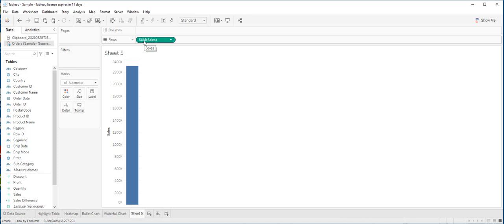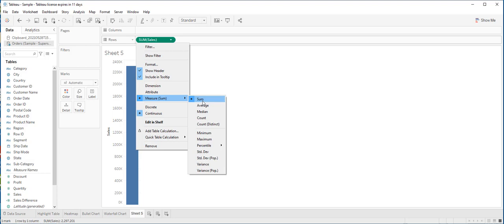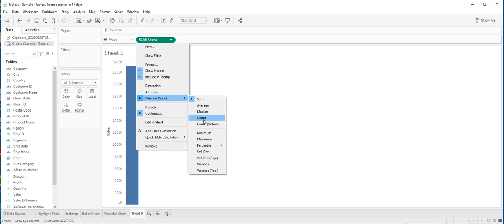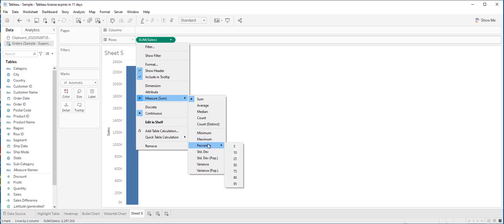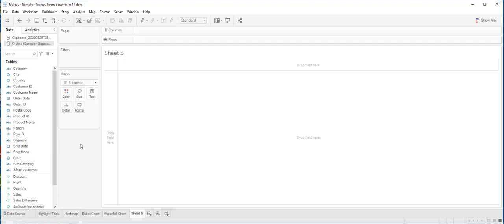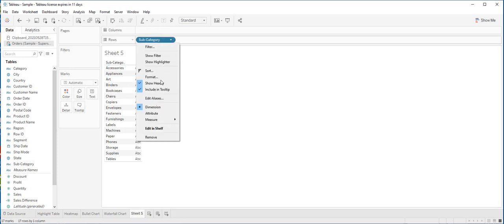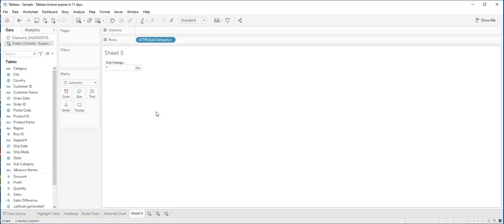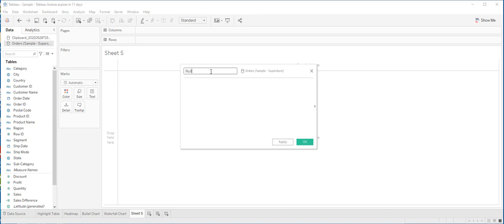Introduction to Aggregate Functions